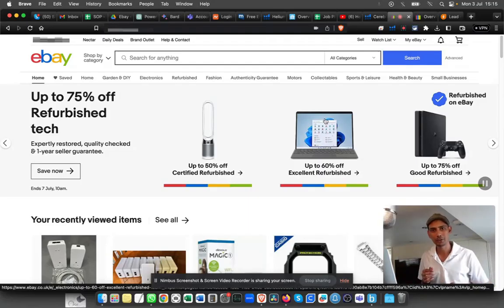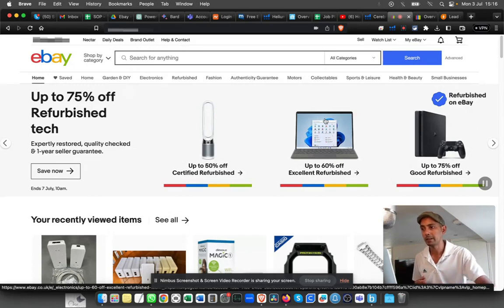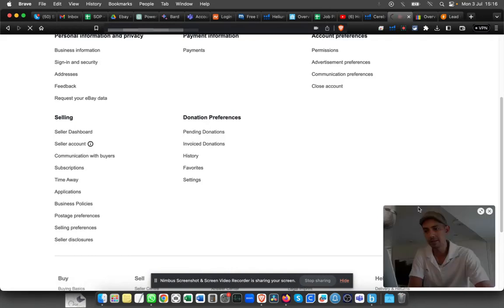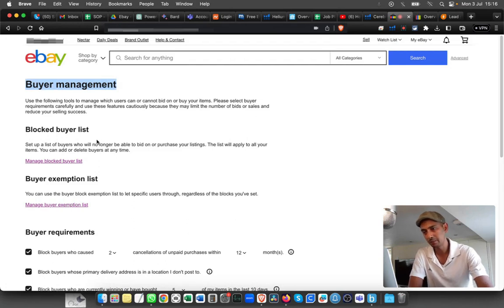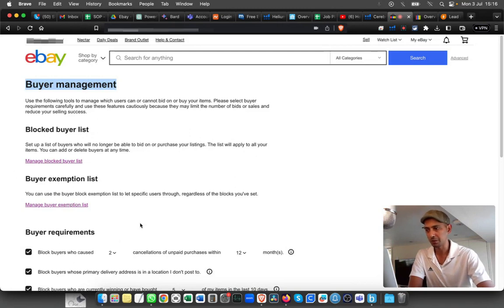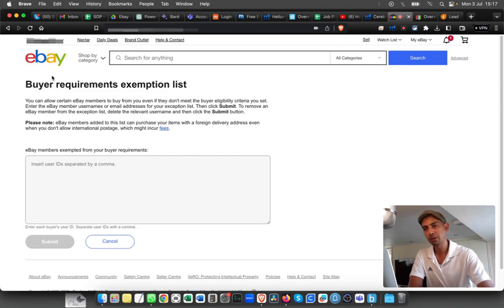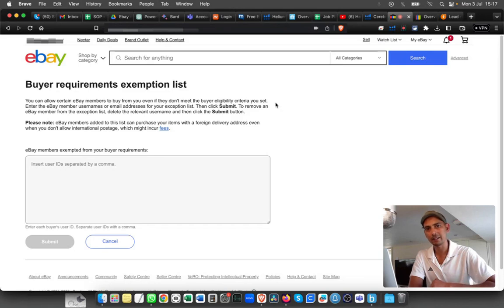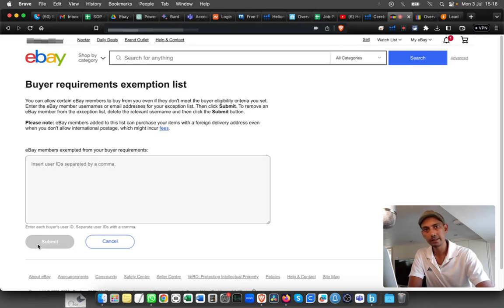Enabling Your Buyer Exemption List with Ease: Ebay Seller's Guide-es305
In this video we discuss How to create exemptions to your buyer requirements.

►Even after setting up buyer requirements, you can still allow individual buyers who fall into these categories to buy from you by adding their usernames to your buyer requirements exemption list.

►To exempt particular buyers from your requirements, you can add the username to your buyer requirements exemption list.